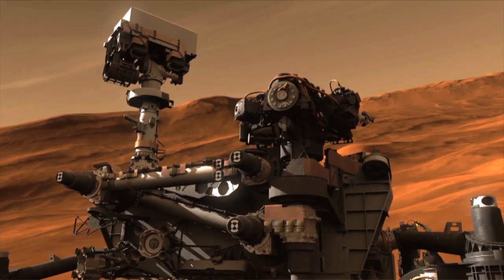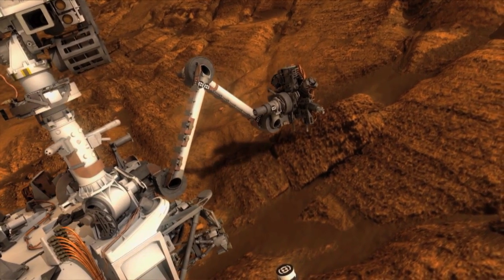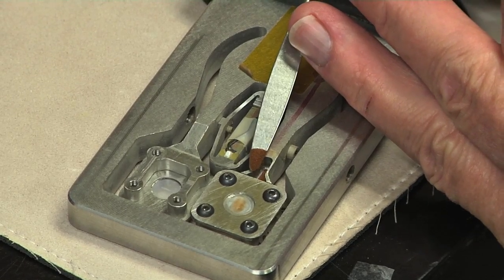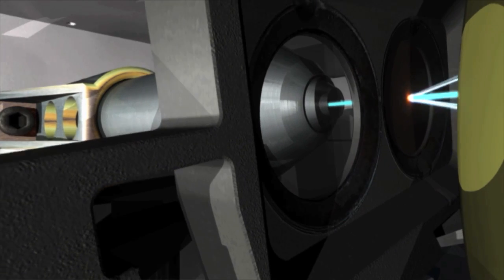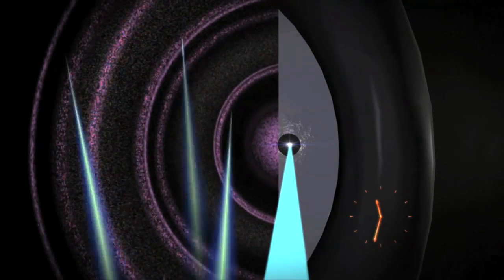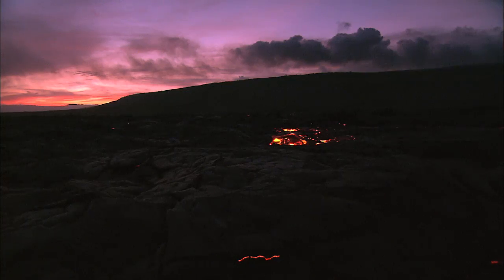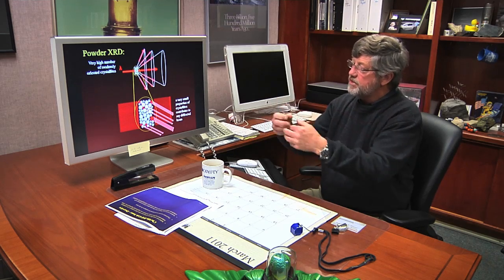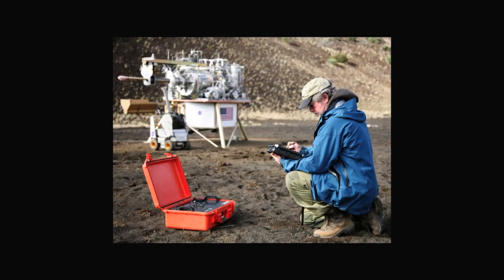Ames Scientists Develop MSL Instrument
David Blake, a research scientist at NASA Ames, led the development of CheMin, one of ten scientific instruments onboard Curiosity, the Mars Scientific Laboratory. The Powder X-Ray Diffraction tool will search for clues on the Martian surface for an environment that might have once harbored life.